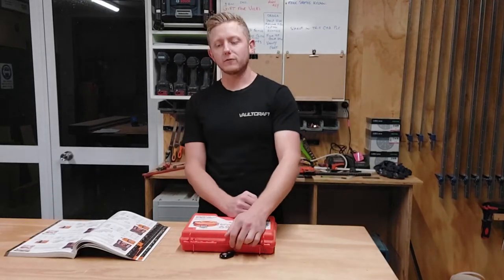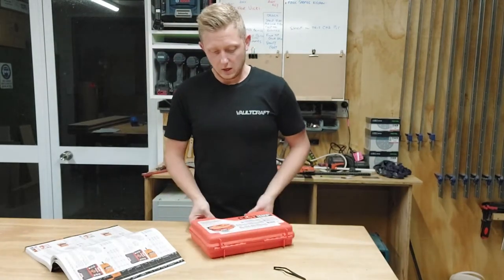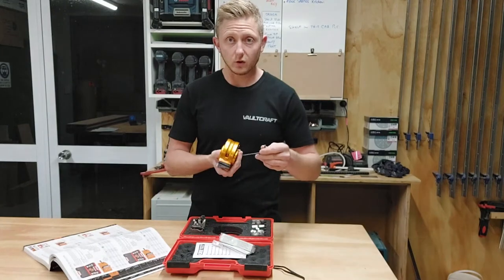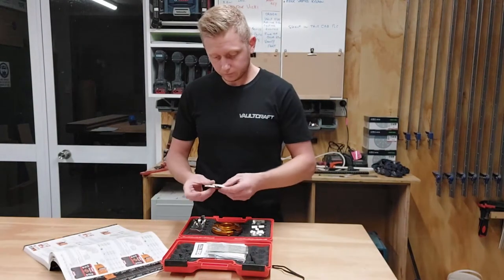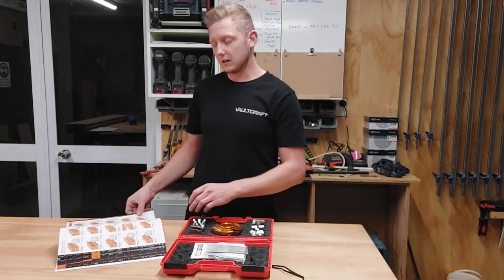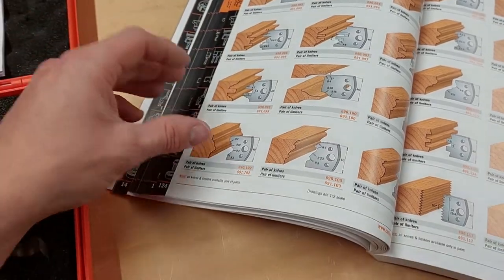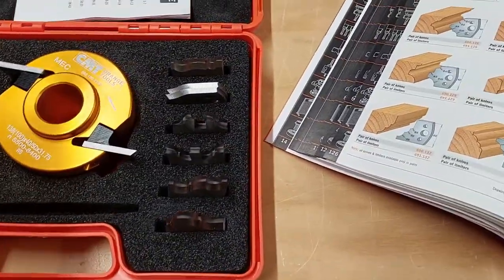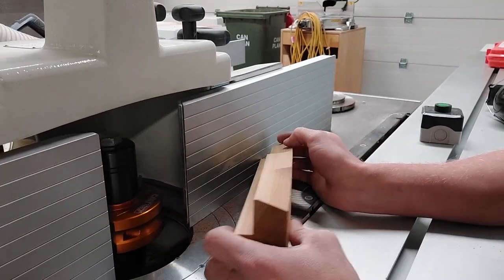CMT Spindle moulder head Review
CMT Spindle moulder review
13 Piece set #692